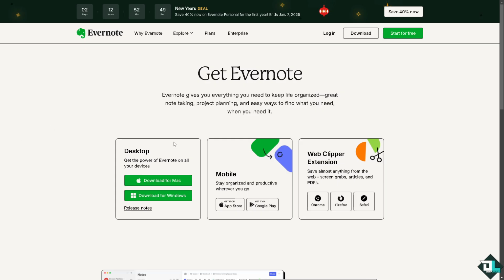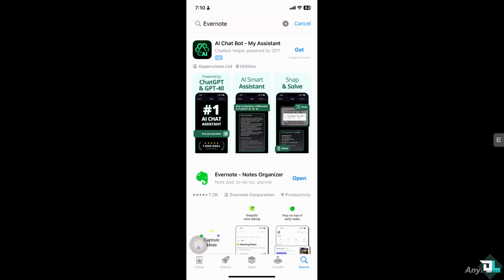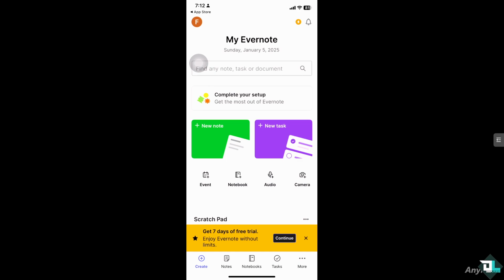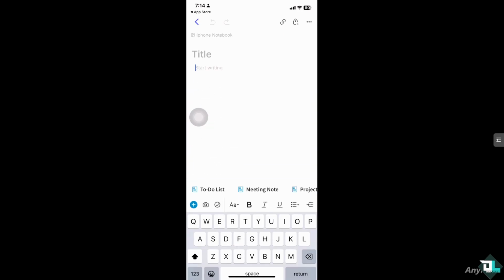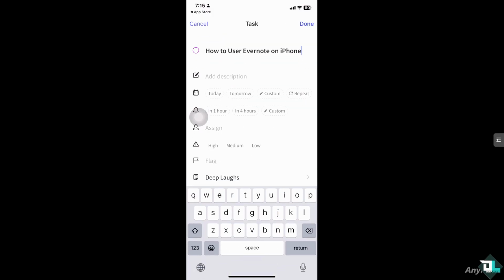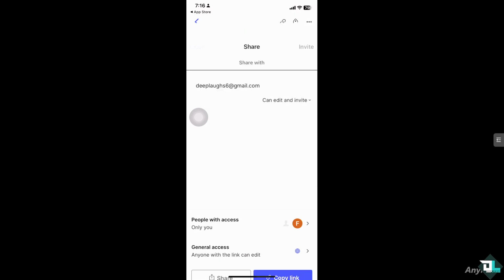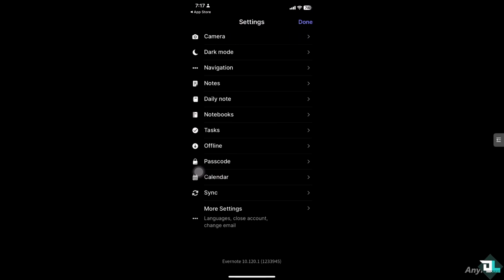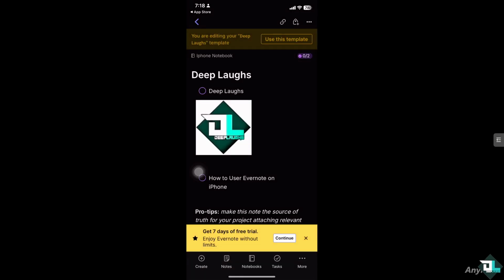How to Use Evernote on iPhone (Full 2025 Guide)